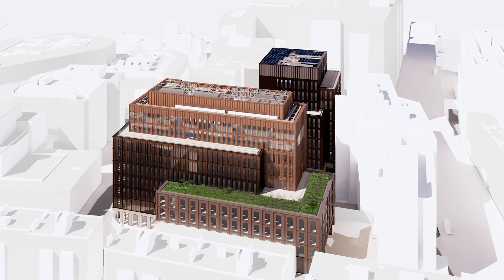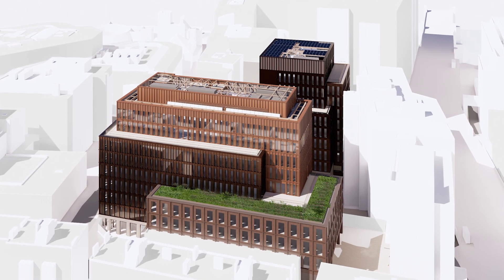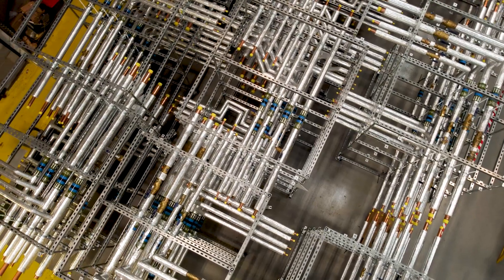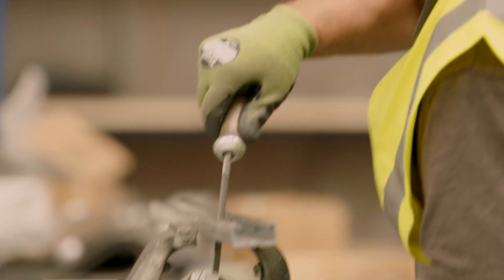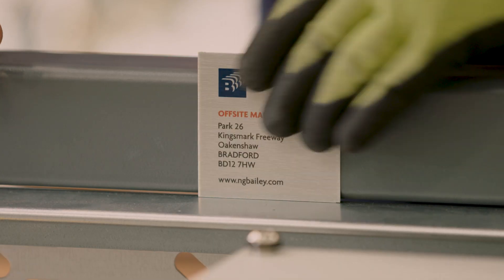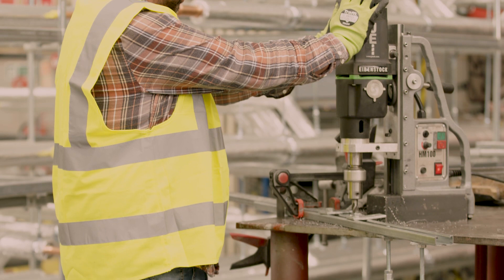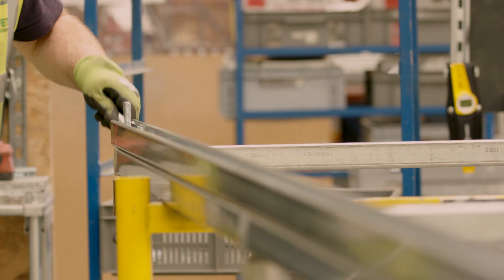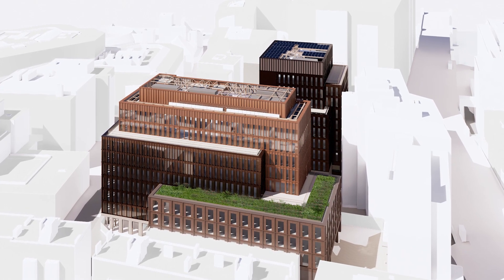World's First P-DfMA Building - The Forge | NG Bailey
We're pleased to share behind-the-scenes insight into our work on The Forge; Landsec's first Net Zero Carbon development.

The Forge is the world’s first Platform Design for Manufacture and Assembly (P-DfMA) office building. The production of parts at our specialist Offsite Manufacture facility in Bradford has removed 20,000 operative hours, from the project and delivered substantial carbon savings.